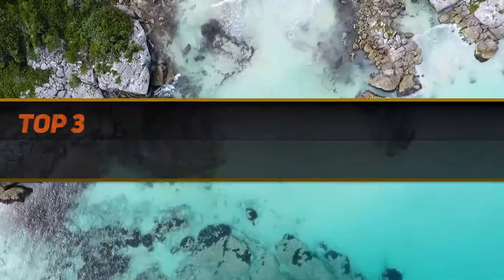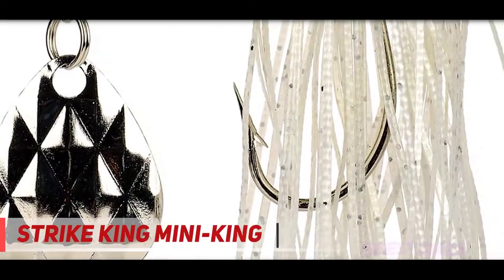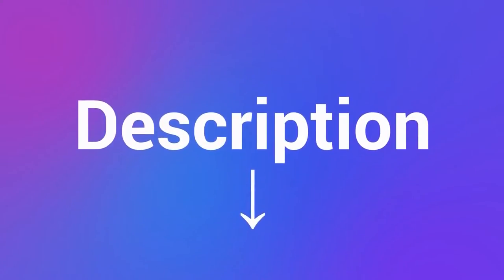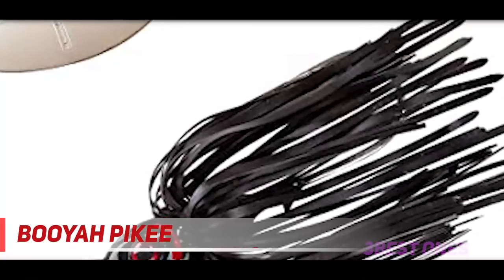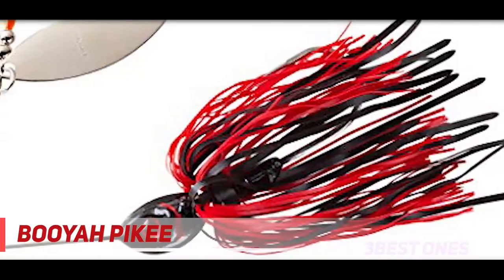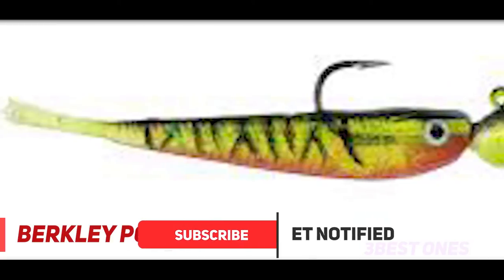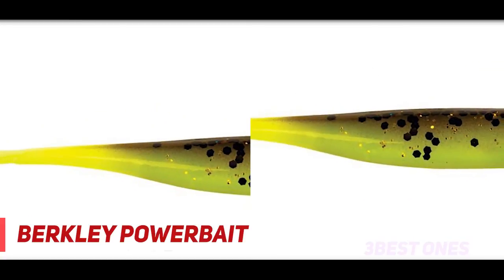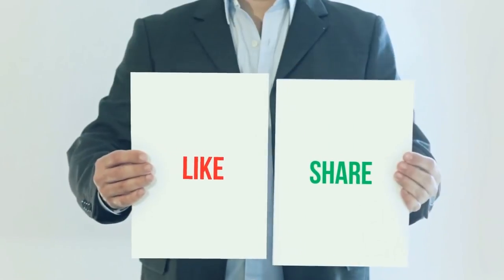3 Best Fishing Lures 2022?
► Links For Updated Price Of Best Fishing Lures 2022!
✓ 1  ► Berkley PowerBait ◄
✅ Amazon US ▶️
✅ Amazon CA ▶️
✅ Amazon UK ▶️
✓ 2  ► BOOYAH Pikee ◄
✅ Amazon US ▶️
✅ Amazon CA ▶️
✅ Amazon UK ▶️
✓ 3  ► Strike King Mini-King ◄
✅ Amazon US ▶️
✅ Amazon CA ▶️
✅ Amazon UK ▶️

This is the top 3 Best Fishing Lures in my opinion, for this year.